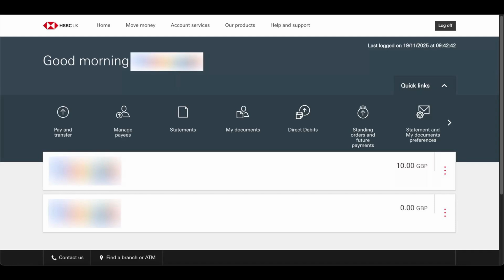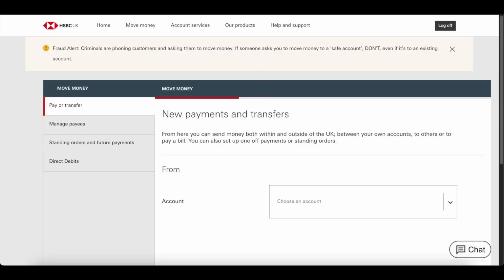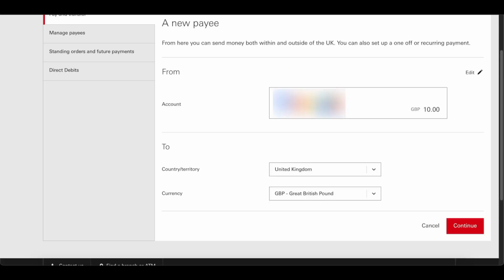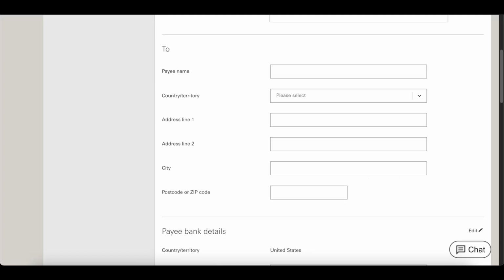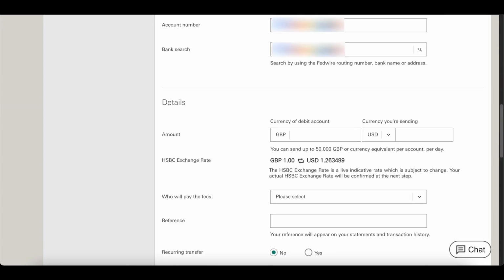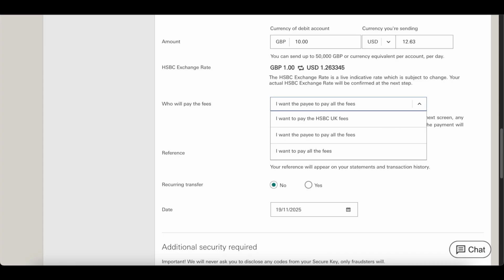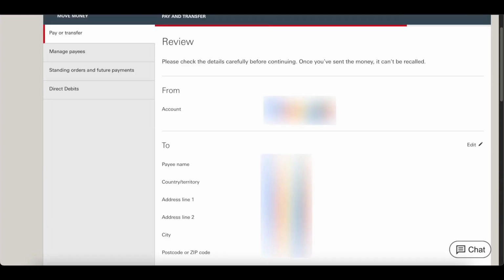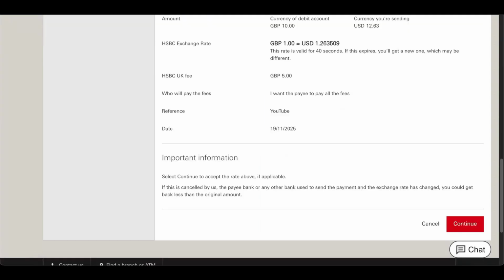HOW TO SEND MONEY INTERNATIONALLY WITH HSBC UK 2026 (EASILY!!!)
In this comprehensive tutorial, we'll guide you through the process of sending money internationally using HSBC UK. This video will help you understand the steps involved, from setting up your account to completing your transfer smoothly and efficiently. You'll learn how HSBC's international services can meet your financial needs with ease.

By the end of this video, you will be equipped with the knowledge to send money internationally confidently and effectively. Don’t miss out on essential insights and strategies—watch till the end to ensure your money transfer experience is seamless and secure!